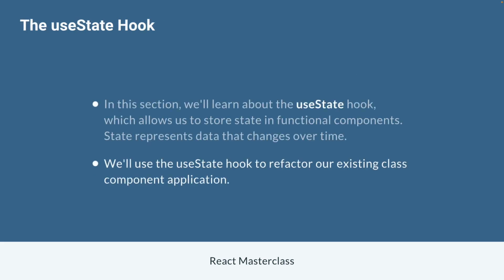React Masterclass #164 - What is a React hook?